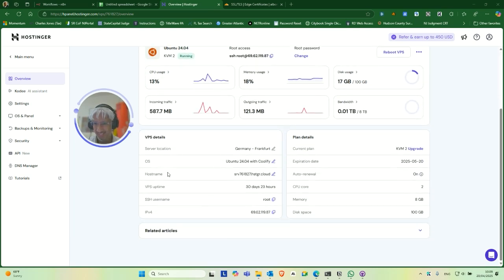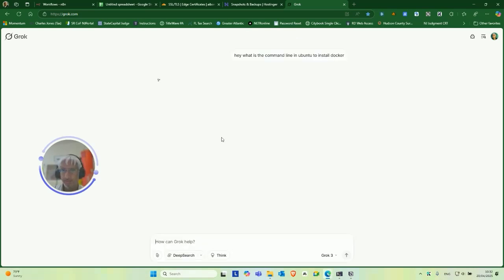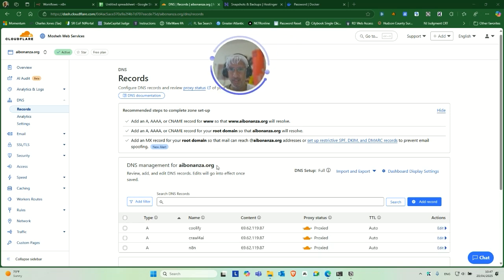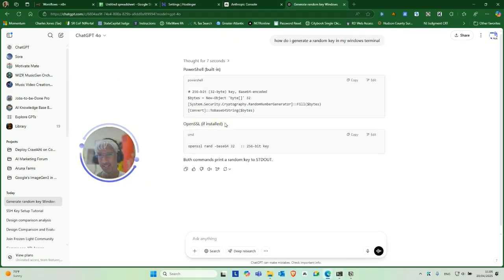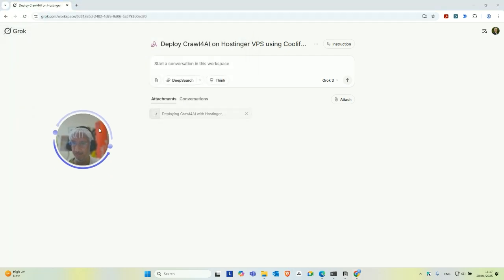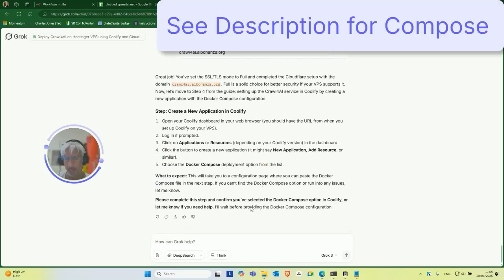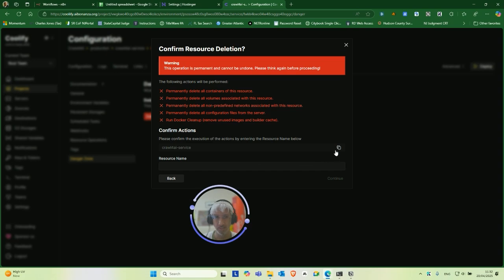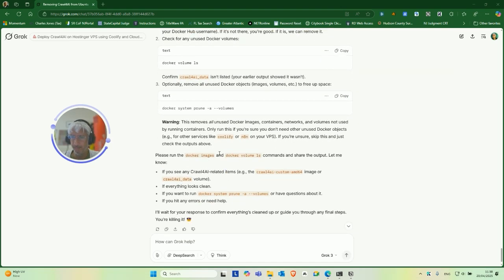FULL Deploy Crawl4AI on Hostinger Coolify VPS w/ Cloudflare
NOTE, the video may not have the most up-to-date information, so I made a corresponding guide that I will be updating: